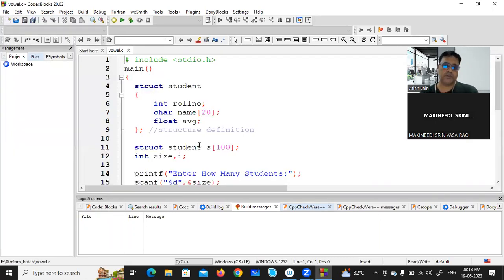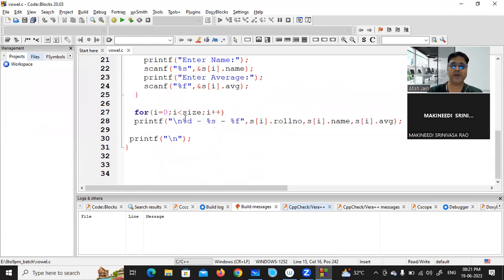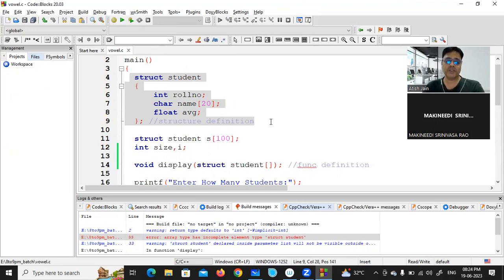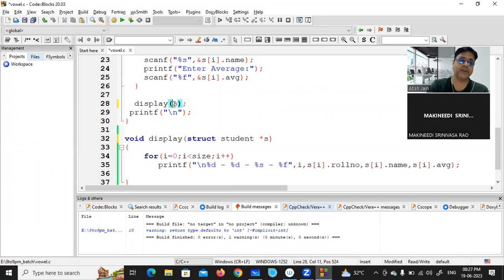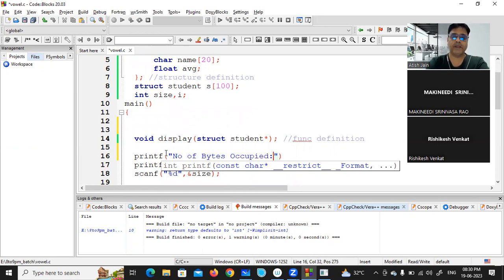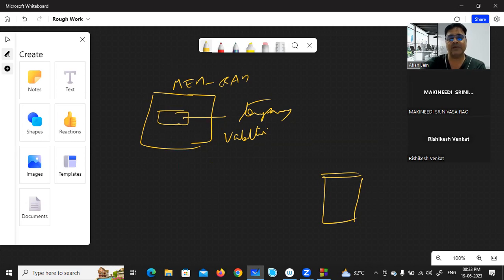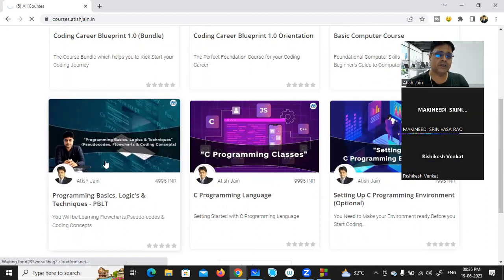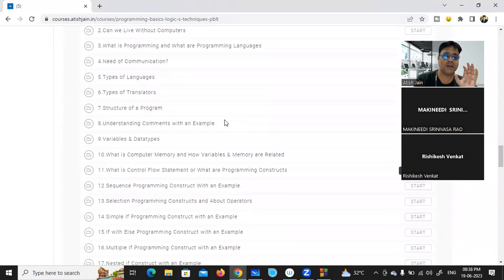C Programming Language Online Live Classes - Day 18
Welcome to Day 18 of learning C Programming through Online Live Class by Atish Jain Sir. In this class, We will see some advanced topics in C Programming. Whether you're a beginner or seeking to enhance your coding skills, this class will provide you with valuable insights and practical knowledge.